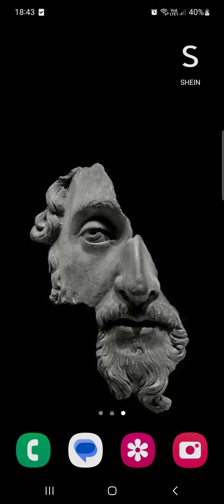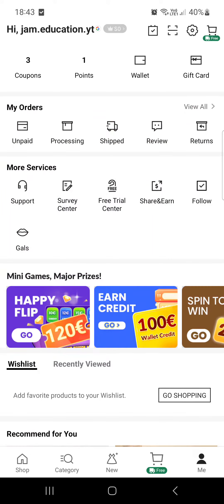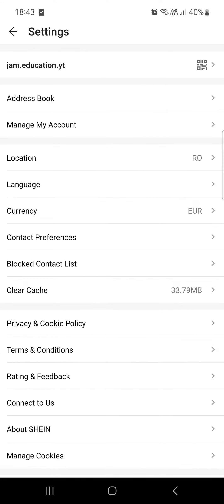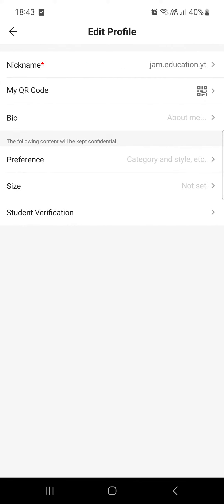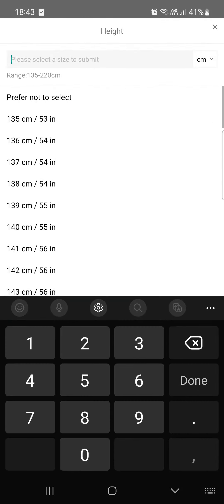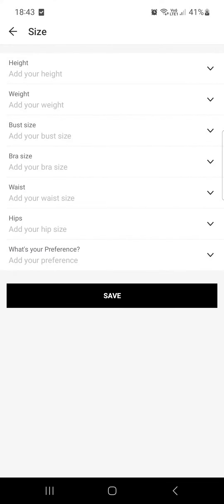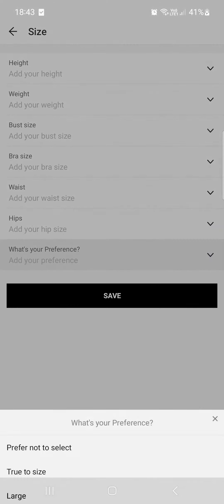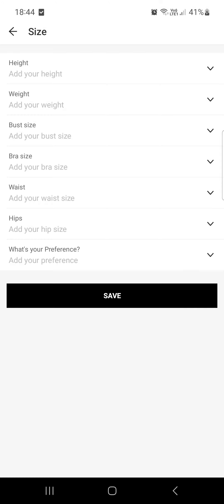How To Add Size On Shein?